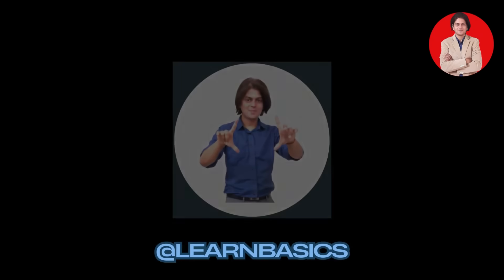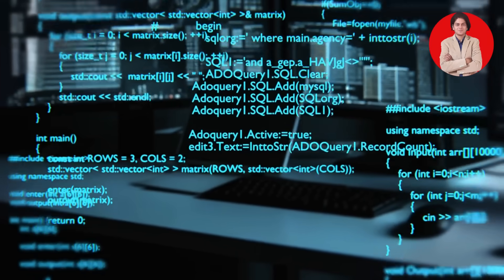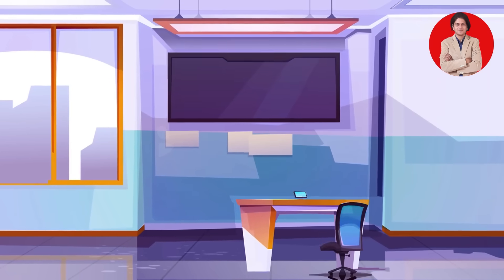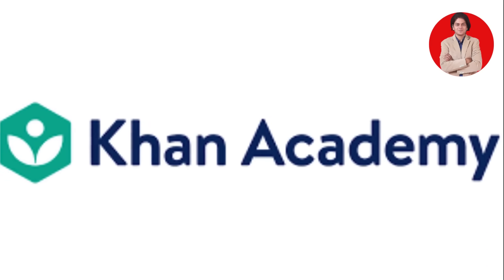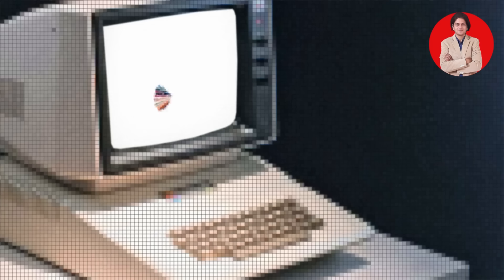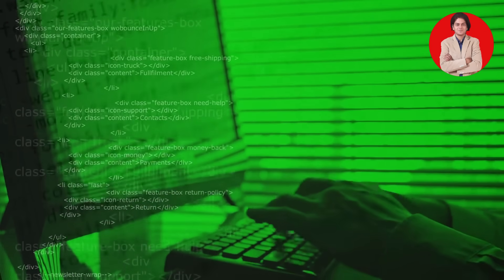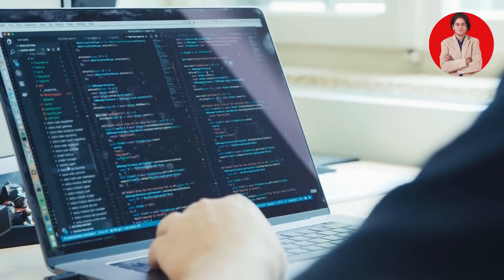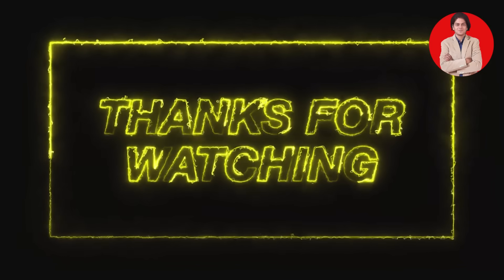How Beginners Can Learn Coding?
In this video we will learn that How Beginners Can Learn Coding?

YOU will find some tips & tricks to make easy your computer operations. I will try to provide maximum solutions here. Would request you to watch entire video and use pause button to understand every step that How you can Learn Coding?

I will upload some more basics of coding in my upcoming videos. If you need any help with the related topic so kindly write it on comment section.

Keep watching.
Keep learning.

 thanks